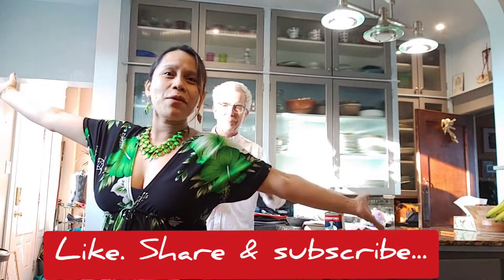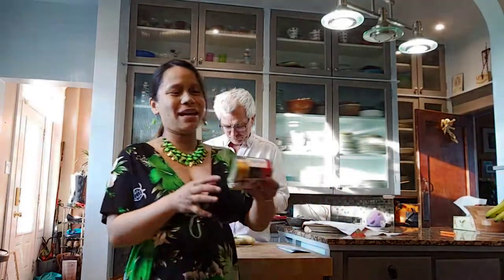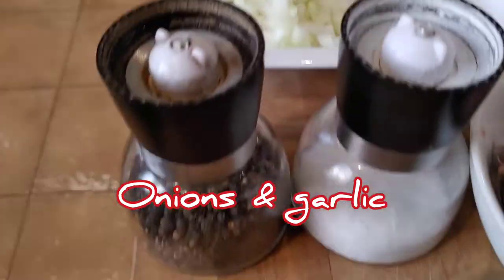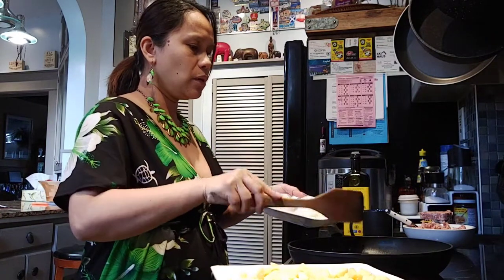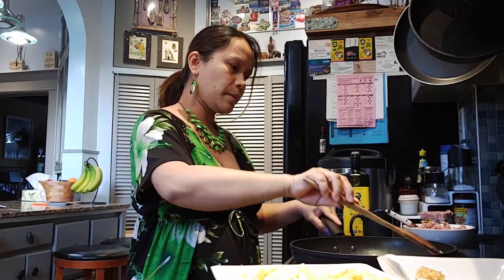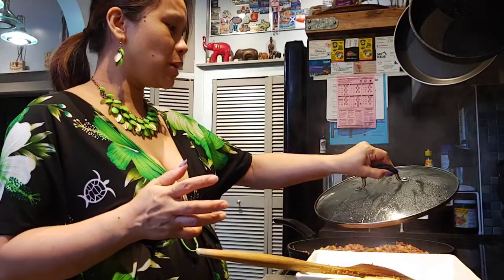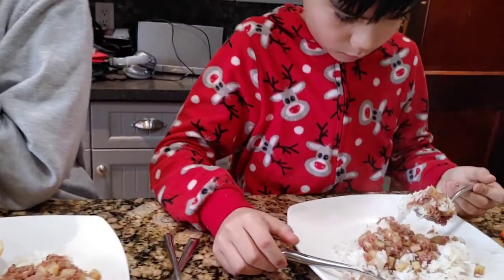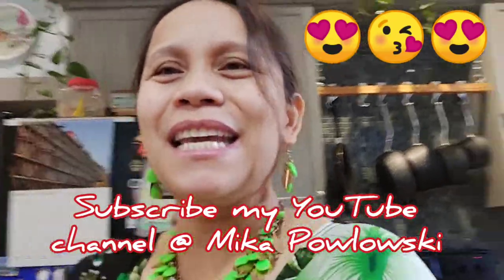Corned beef & potatoes in a bun/rice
If you guys are tired of cooking foods that required so much ingredients and ordering pizzas that don't know how the handling situations, this recipe is for you... Very simple and easy to make. Kids love to eat too. I know it's not that healthy (corned beef) but because it's freshly and home made everything will be good.